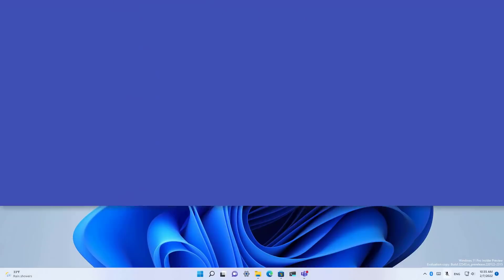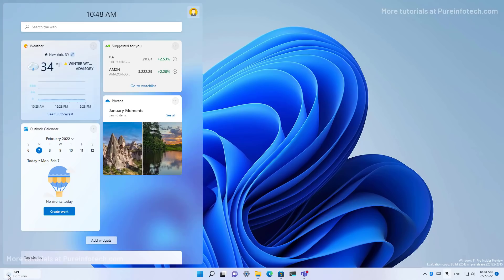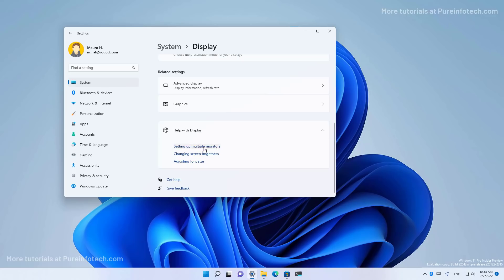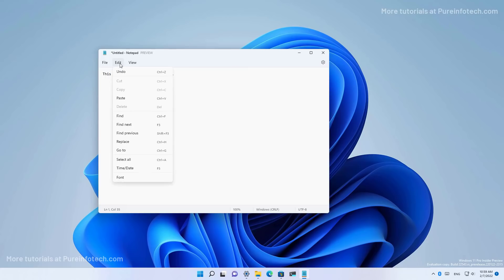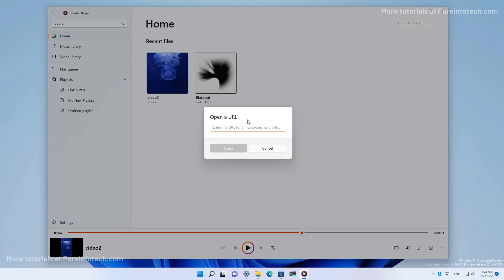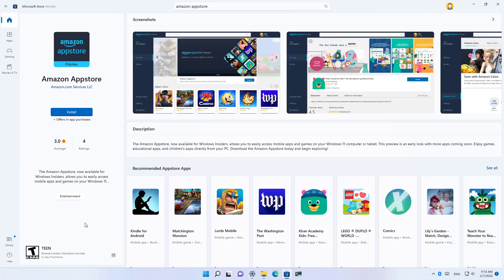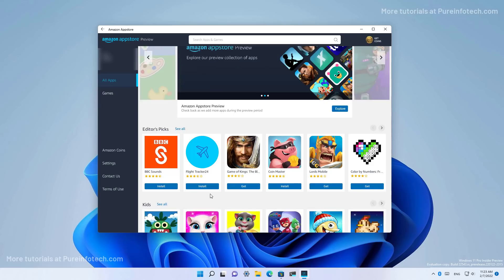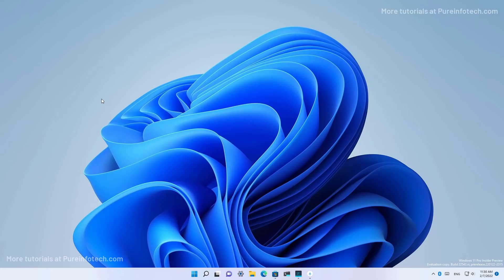Windows 11 February 2022 update NEW features (review)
Windows 11 February 2022 update hands-on review with new features and changes.
⏯ This video walks you through the new Taskbar improvements, including mute and unmute button, Share window, and Widgets with weather information icon. We also looked at the new Settings app changes, new Notepad with dark mode support, new Media Player app, and Android apps for Windows 11 with the Windows Subsystem for Android (WSA) and Amazon Appstore.

Table of contents:
00:00 Intro
00:33 Windows 11 Taskbar changes
02:58 New Your Microsoft Account settings
03:44 New Help with feature
05:07 New Notepad app
06:27 New Media Player app
09:32 Android apps with WSA
14:34 Closing